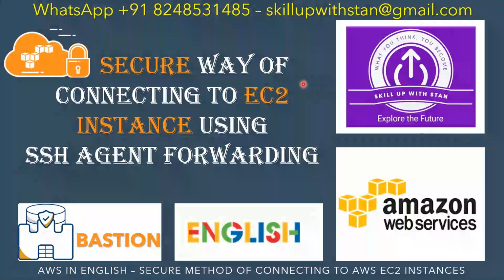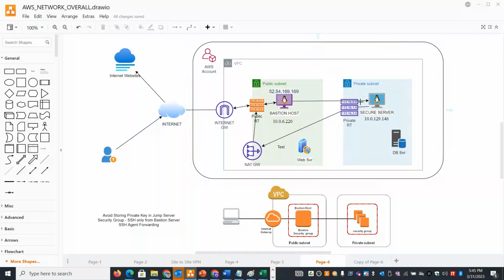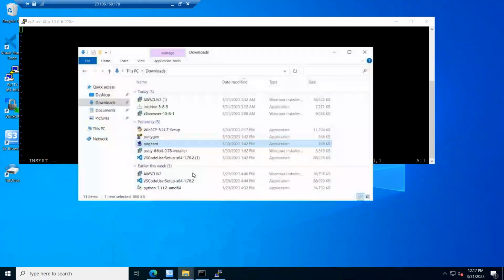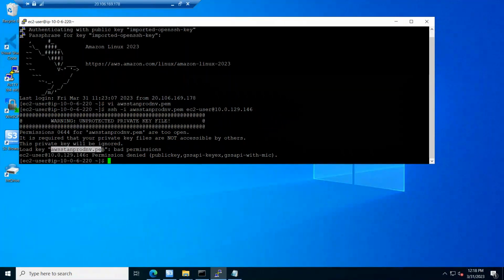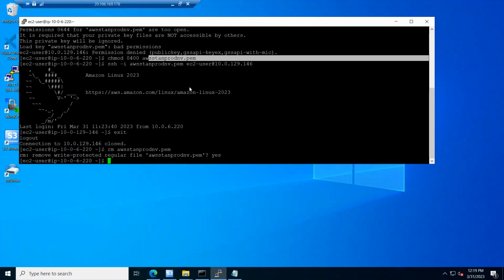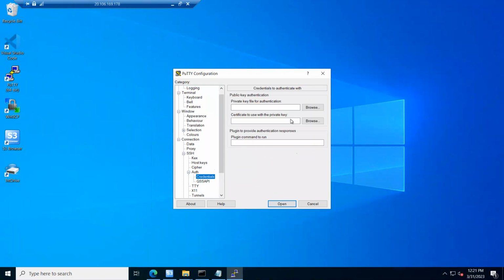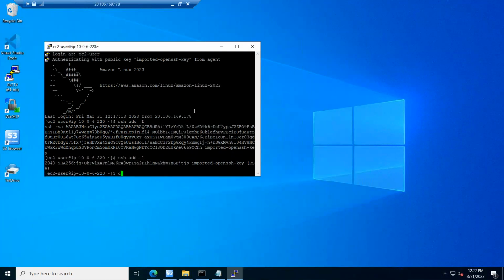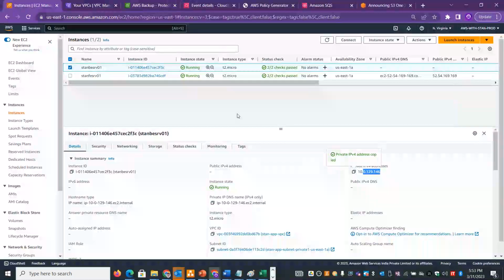AWS in English SSH forwarding